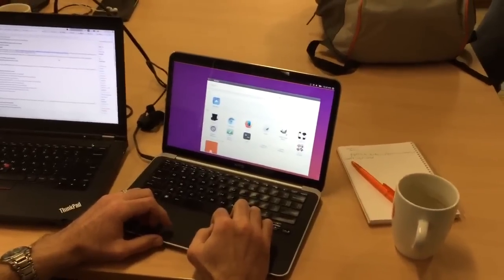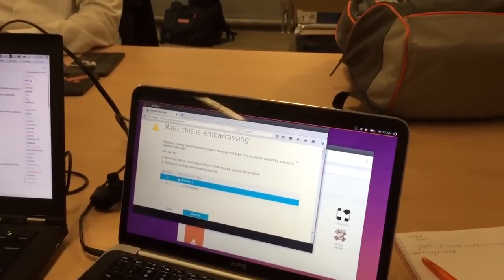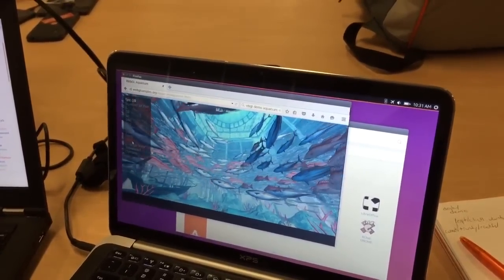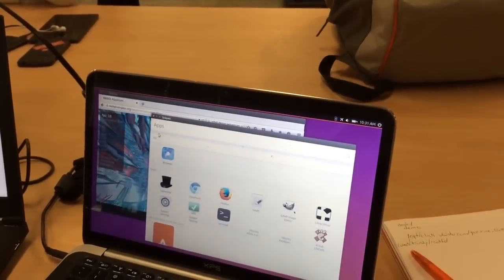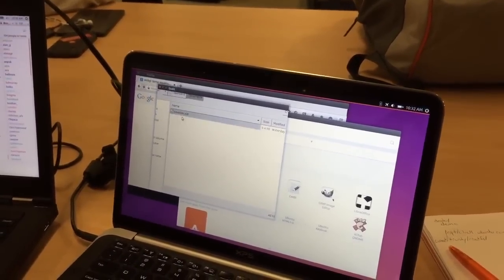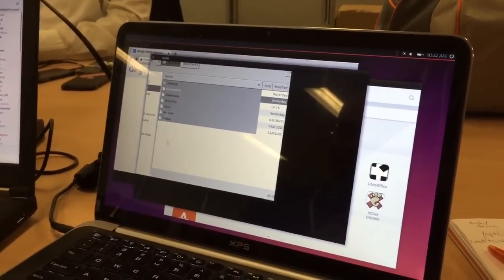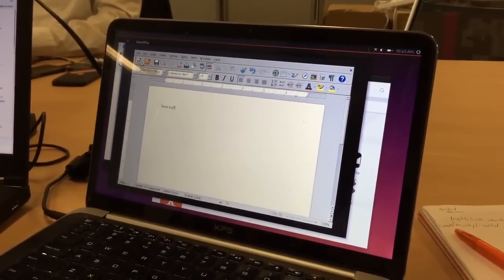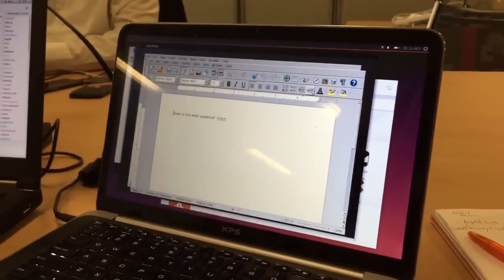Ubuntu convergence: X apps on Unity 8 and Mir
Demo of X apps running in a container on a Unity 8 session with Mir (without a window manager). The app spread automatically adapted to a desktop environment, LibreOffice, Gedit and Firefox with a WebGL demo are also featured.